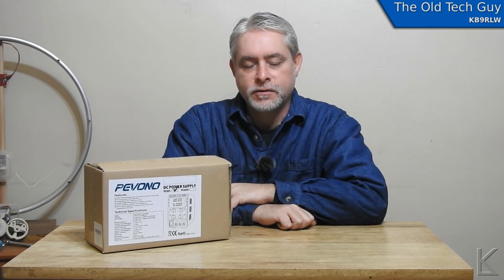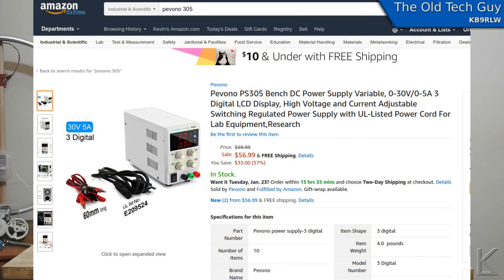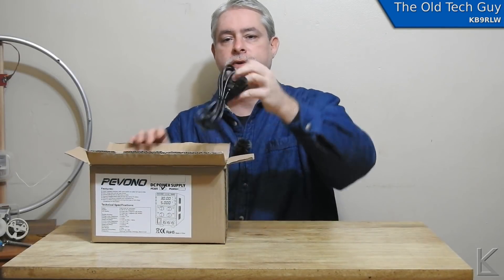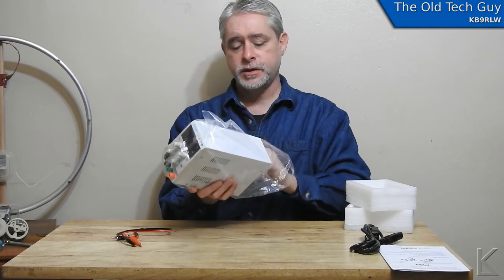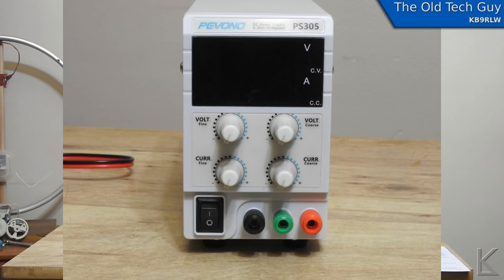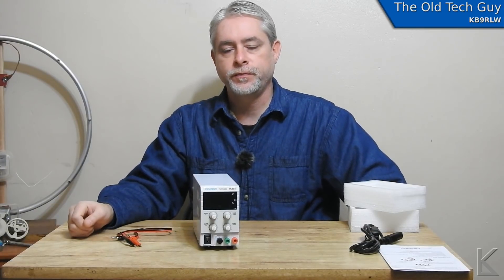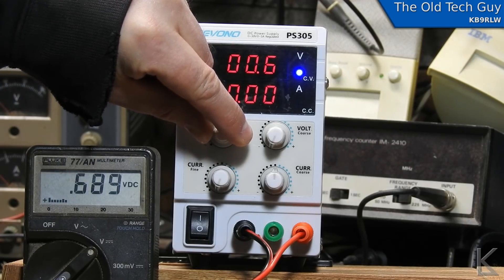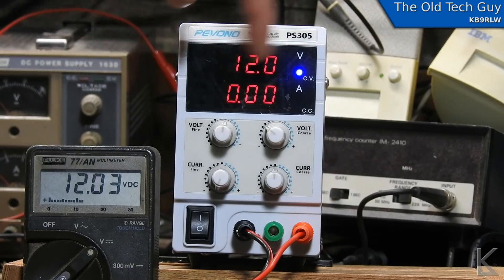Electronics - A look at the Pevono PS305 low cost bench power supply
There is an PS305H version also, which has an extra digit of resolution on the meter.  They have a social presents too.  Also Linked.
Pevono dc power supply 4 digital
Pevono dc power supply 3 digital